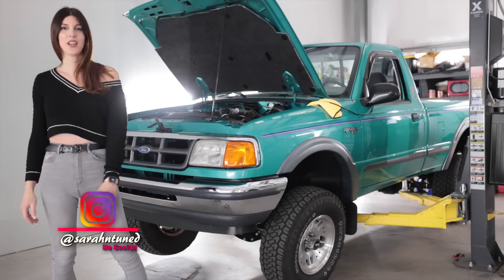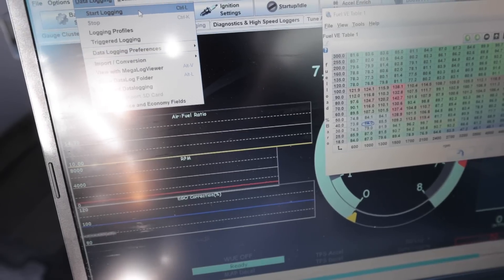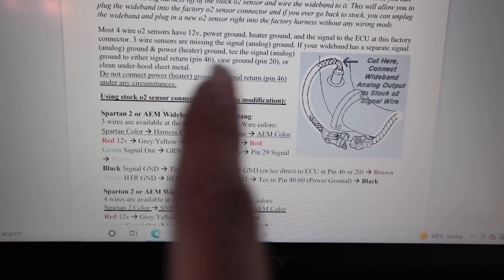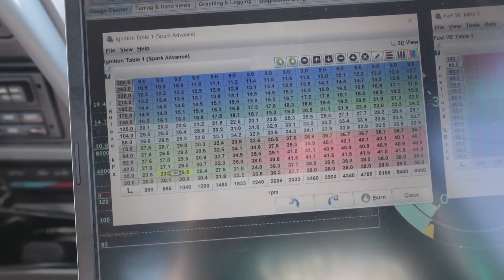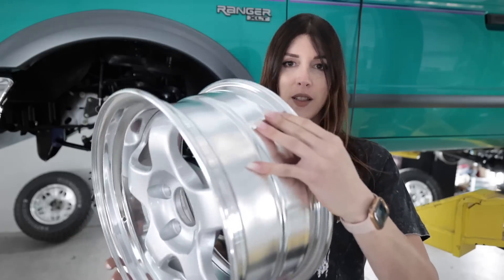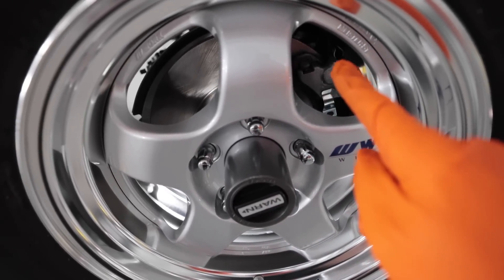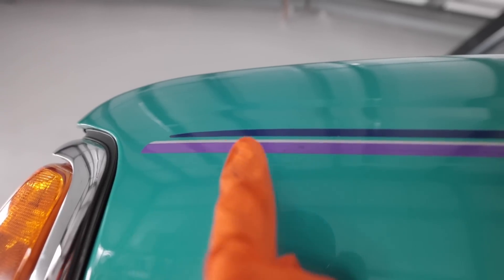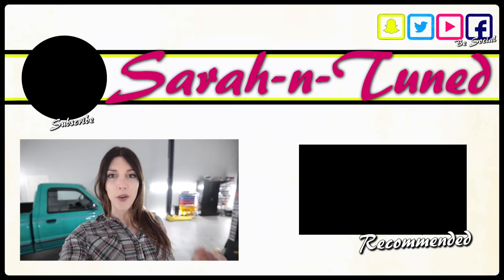Street Tuning Mission Complete! // '94 Ranger Frame-Off Resto Done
I put the finishing touches on the restoration of my Grandmothers 1994 Ford Ranger 4x4 (truck I learnt to drive on as a kid).

Britt F.
Chad B.
Col. L.
Curtis S.
Daniel F.
Darren M.
Dave
David L.
Jeffrey P.
Josh H.
Kevin C.
Mark L.
Meghan "in Seattle"
Nenad R.
Ray I.
Terry S.
Todd C.